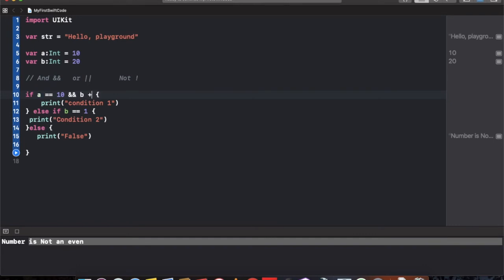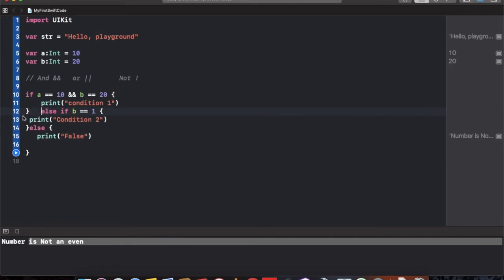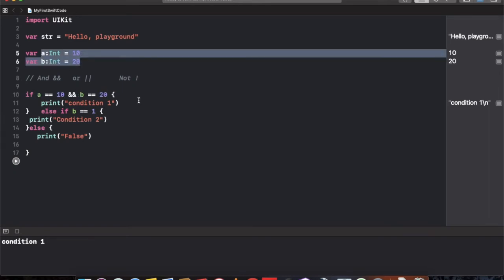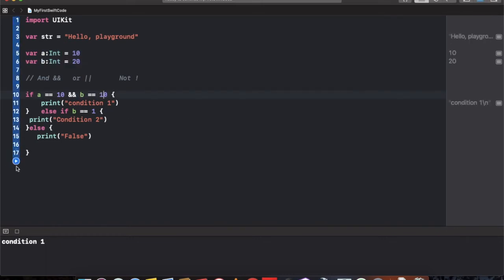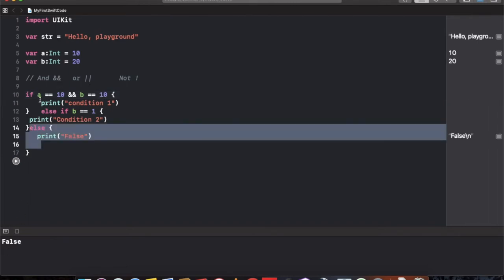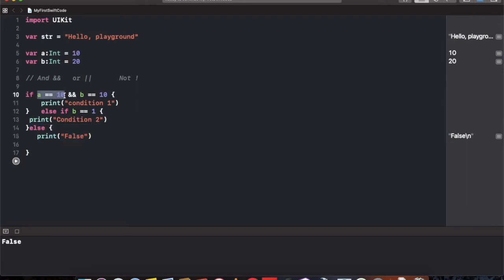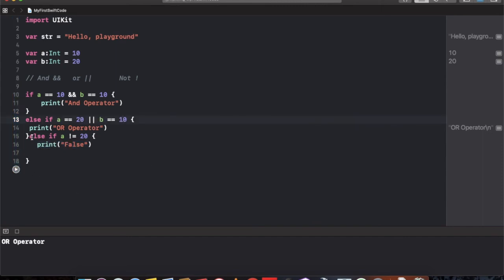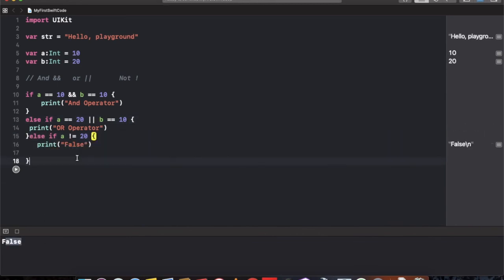05 If Condition with Operators in swift Programming Language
Use of
 AND &&      OR ||      NOT !
Operators in Swift Language